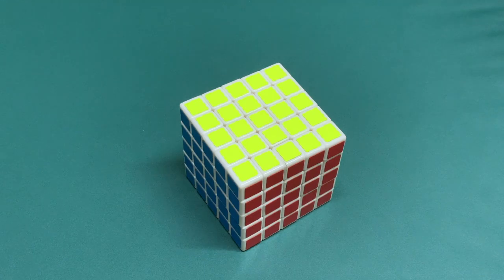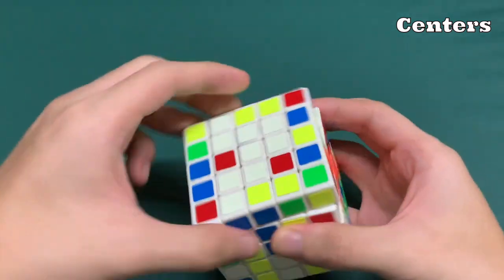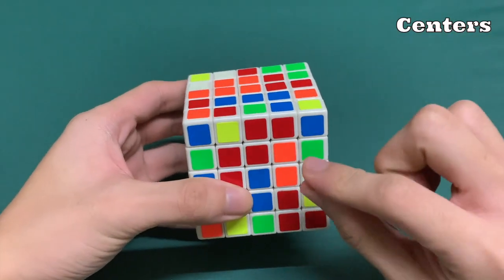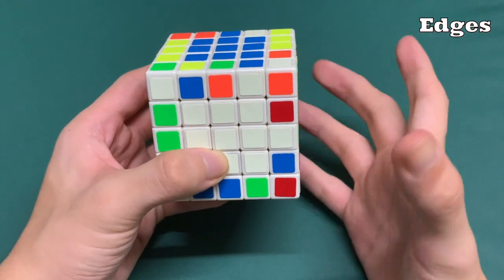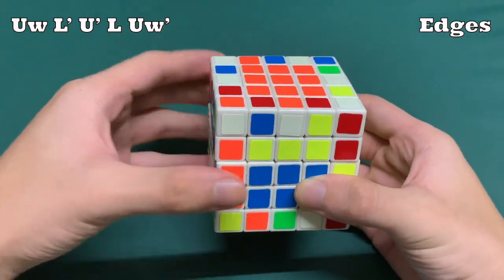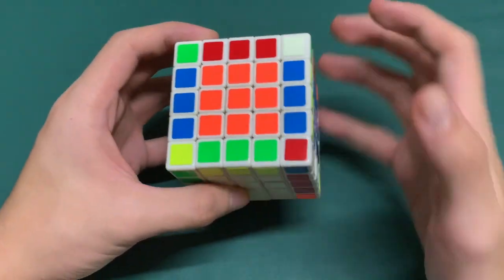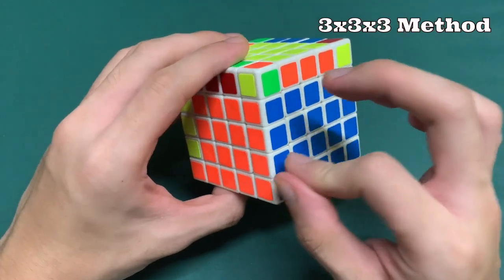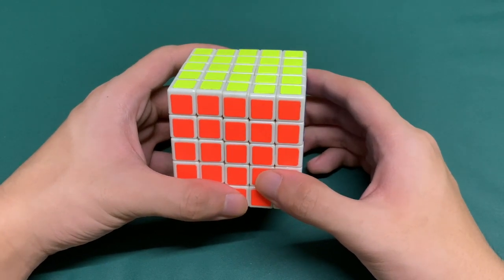D.I.C.E. - 5x5x5 Tutorial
Now we take on the Professor's Cube!!

how to solve rubik's cube
how to solve rubik's cube 4x4
how to solve rubik's cube faster
how to solve rubik's cube after white cross
how to solve rubik's cube after yellow cross
how to solve rubik's cube after solving one side
how to solve a rubik's cube step by step
how to solve rubik's cube beginner
how to solve rubik's cube beginners method
how to solve rubik's cube corners
how to solve rubik's cube cross
how to solve rubik's cube code
how to solve rubik's cube daisy
how to solve rubik's cube daisy method
how to solve rubik's cube directions
how to solve rubik's cube diagram
how to solve rubik's cube easy
how to solve rubik's cube easy method
how to solve rubik's cube easy steps
how to solve rubik's cube easy 3x3
how to solve rubik's cube edges
how to solve rubik's cube easy trick
how to solve rubik's cube for beginners
how to solve rubik's cube from white cross
how to solve rubik's cube from yellow cross
how to solve rubik's cube first layer
how to solve rubiks cube fastest way
how to solve a rubik's cube f
how to solve rubik's cube guide
how to solve rubik's cube gold
how to solve rubik's cube hack
how to solve rubik's cube how to solve
h how to solve a rubik's cube
how to solve a 3x3 rubik's cube
how to solve yellow h rubik's cube
h how to solve a 3x3 rubik's cube
how i solve rubik's cube
how i can solve rubik's cube
ml x borg
ml x borg bug
ml x borg best build
ml x borg new skin
ml x borg guide
ml x borg gameplay
ml x borg story
ml x borg best build 2020
ml x borg starlight
ml x borg build
ml x borg best build savage
ml x borg bag
ml best xborg
ml xborg damage build
ml x borg new hero
ml x borg new skin gameplay
ml x borg rank
ml x borg vs dyrroth
rubik's cube
rubik's cube patterns
rubik's cube patterns 3x3
rubik's cube tutorial
rubik's cube tricks
rubiks cube patterns 3rd layer
rubik's cube 3rd layer
rubik's cube tagalog
rubiks cube algorithms 3x3
rubiks cube algorithms 3x3 fast
rubik's cube art
a rubik's cube
a rubik's cube pattern
a rubik's cube for beginners
rubik's cube beginner
rubik's cube best
rubik's cube brand
rubik's cube bright side
rubik's cube beginner tutorial
rubik's cube guide
rubik's cube game
rubik's cube g perm
rubik's cube how to solve
rubik's cube how to solve faster
paano mag vlog sa youtube
paano mag vlog sa cellphone
paano mag vlogs
paano mag vlog sa cp
paano magsimula mag vlog
paano mag vlog sa camera
paano mag vlog gamit ang cellphone
paano mag vlog sa ml
paano mag vlog sa cellphone at mag edit
paano mag vlog sa youtube gamit ang cellphone
paano mag vlog sa minecraft
paano ba mag vlog
paano mag vlog for beginners
paano ba mag vlog sa youtube
paano mag vlog sa bahay
paano mag login sa ml
paano maglagay ng vlog sa youtube
paano mag vlog mag isa
paano mag umpisa mag vlog
paano mag start mag vlog
paano mag vlog ang mga baguhan
paano po mag vlog
paano mag vlog sa phone
paano mag vlog tutorial
paano mag vlog tips
paano mag umpisa ng vlog
paano mag upload ng vlog
paano mag edit ng vlog video
paano mag edit ng vlog with effect
paano magsimula mag vlog sa youtube
how to be monetized on youtube
how to be monetized on youtube 2020
how to be monetized on youtube 2019
how to be monetized by youtube
how to be monetized in youtube
how to be monetized youtube
paano mag buo ng rubik's cube 3rd layer
paano mag buo ng rubik's cube 1st layer
paano mag solve ng rubik's cube 3x3
paano mag bio ng rubik's cube tagalog
paano mag solve ng rubik's cube
3x3 cube tricks
3x3 cube puzzle
3x3 cube patterns
3x3 cube algorithms
3x3 cube solve
3x3 cube in a cube
3x3 cube advanced method
3x3 rubik's cube algorithms easy
3x3 cube in a cube in a cube pattern
3x3 cube fastest algorithm
3x3 rubik's cube tips and tricks
3x3 cube beginners method
best budget cube 3x3
3x3 rubik's cube beginners method
best 3x3 cube
solve rubik's cube 3x3 beginners
3x3 cube cross
3x3 cube colors
cube in a cube 3x3 pattern
3x3 rubik's cube corner parity
3x3 cube easy tricks formula
3x3 rubik's cube easy
cube in a cube 3x3 pattern easy
3x3 rubik's cube edge parity
rubik's cube 3x3 tutorial easy
3x3 cube f2l
3x3 cube formula
3x3 cube flags
3x3 cube fast solve
3x3 cube finger tricks
ghost cube 3x3
gear cube 3x3
3x3 cube how to solve
3x3 cube inside a cube
3x3 cube last layer
3x3 cube last step
3x3 cube look ahead
3x3 cube led lights
3x3 rubik's cube last layer
learn cube 3x3
3x3 cube method